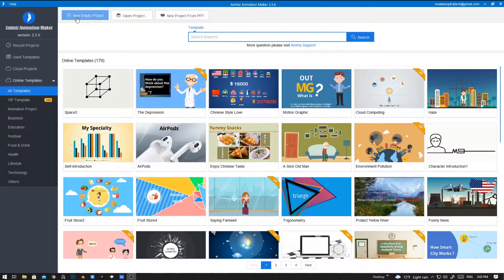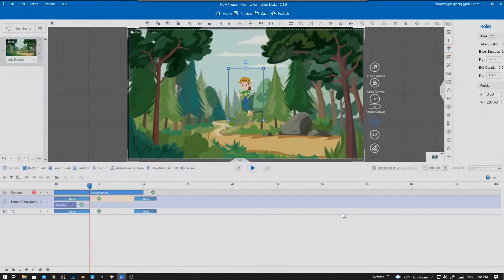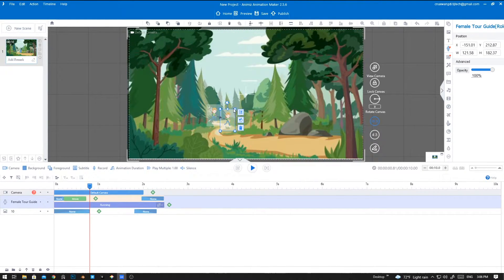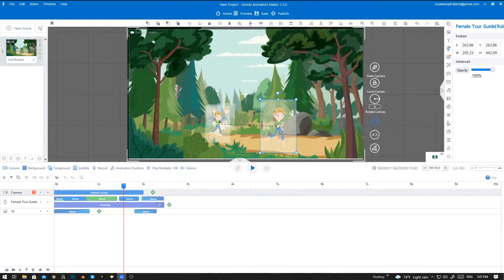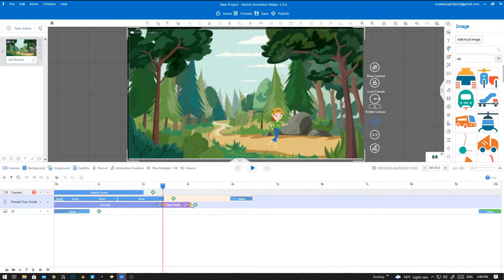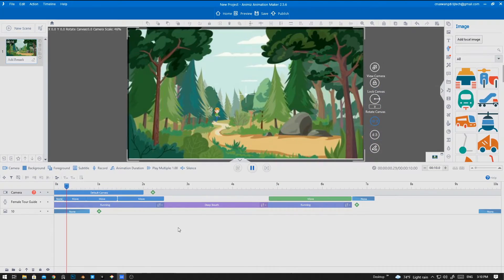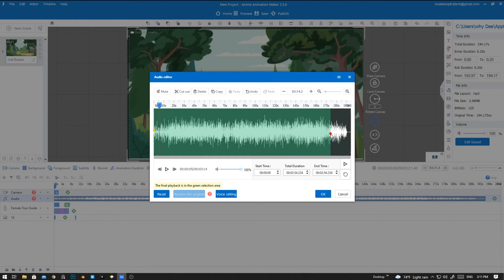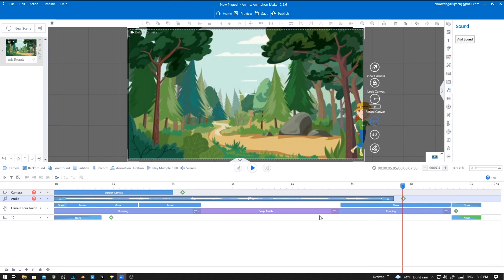How to add image and music in Animiz